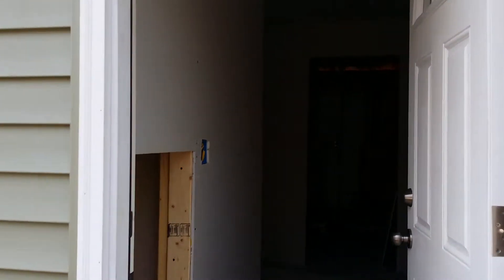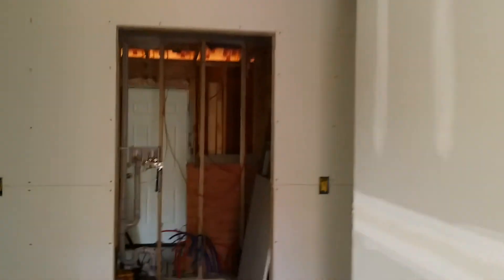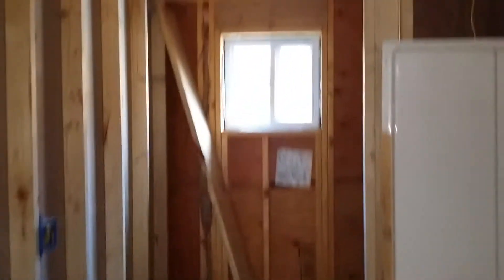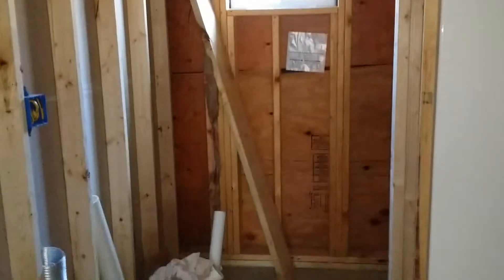Walk thru at Kathy's House